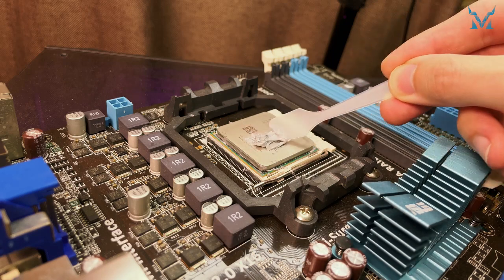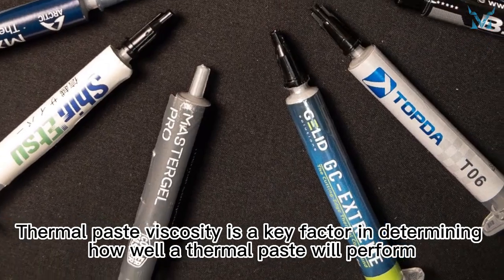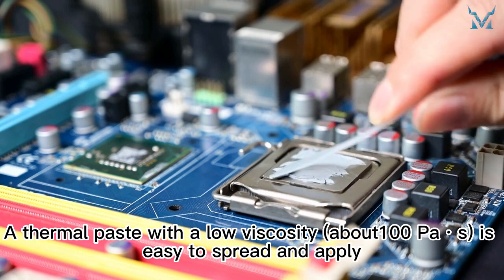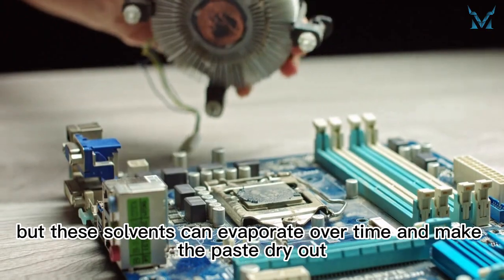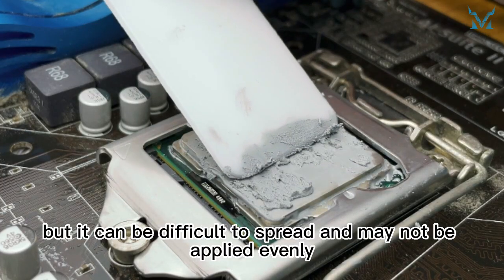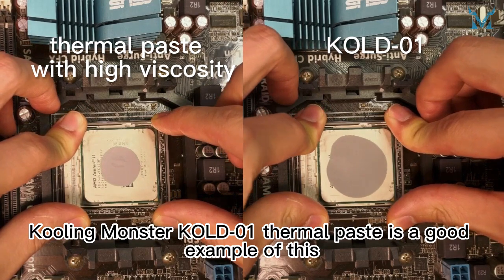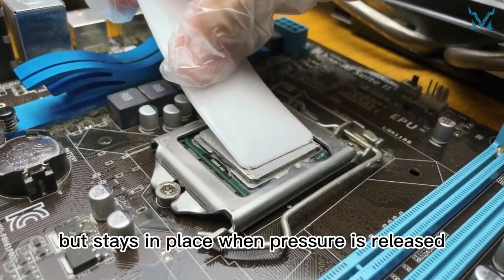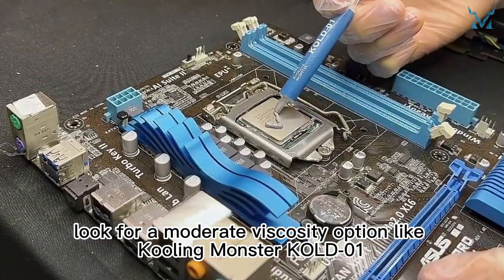What is thermal paste viscosity?